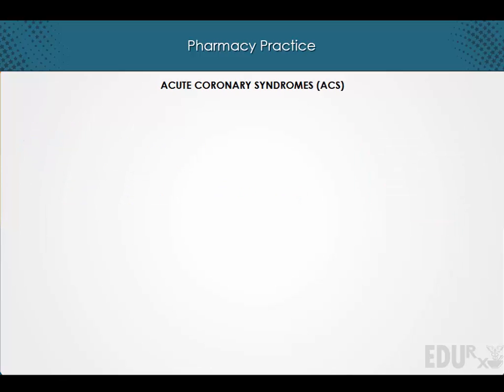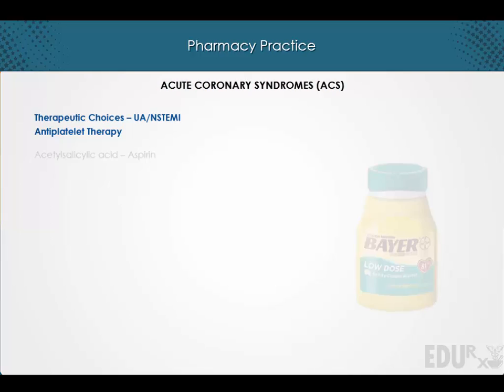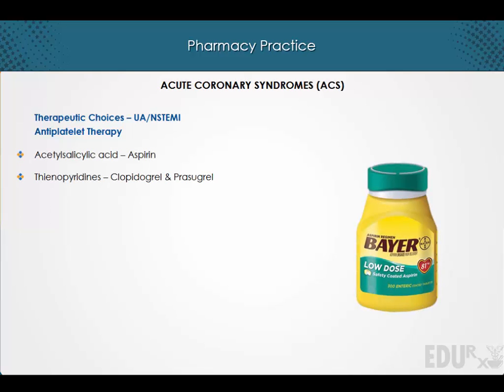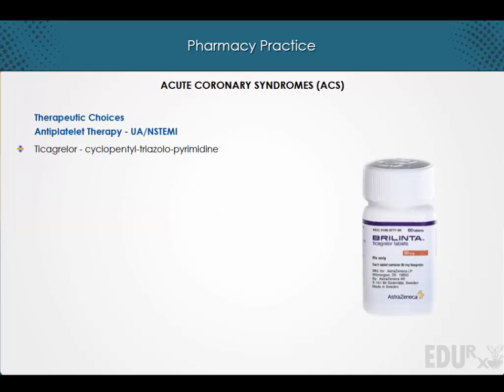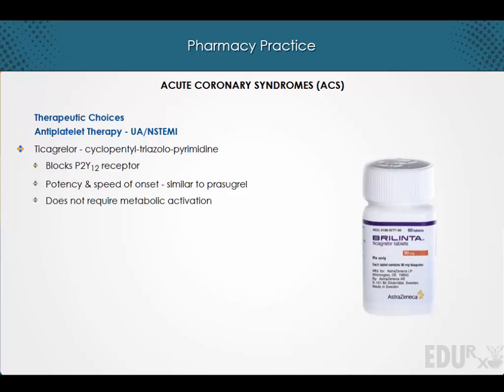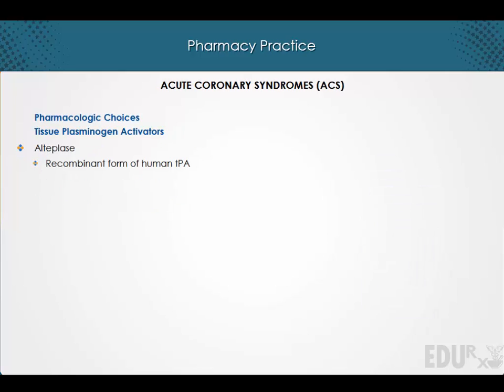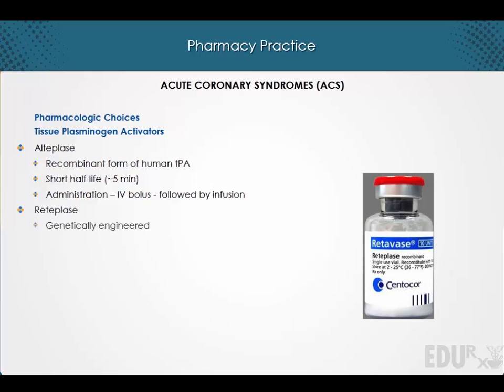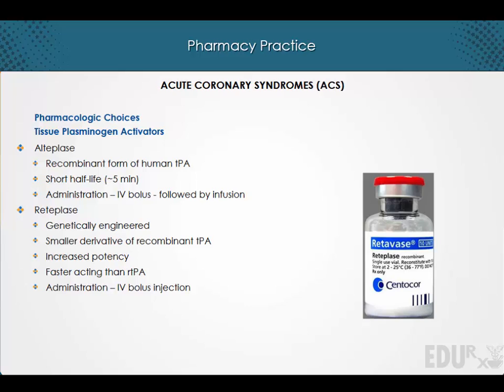Cardiovascular | Acute Coronary Syndrome | EduRx